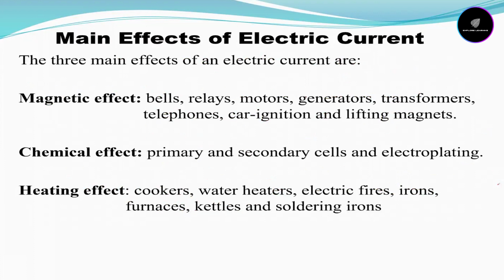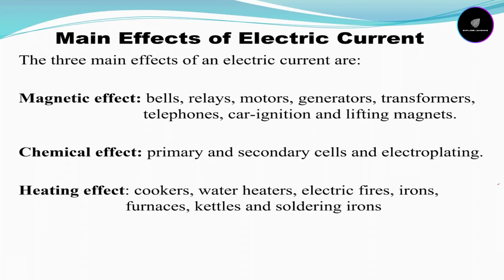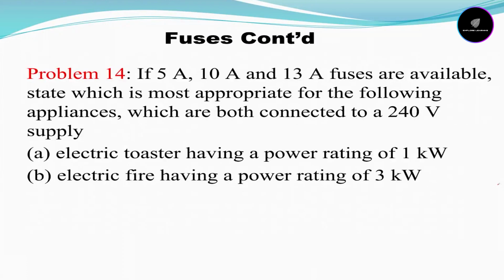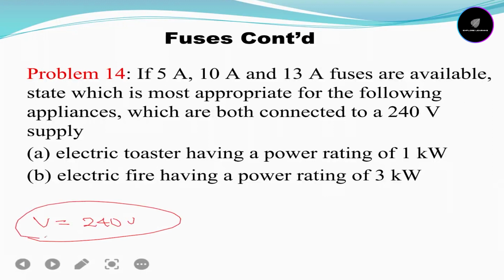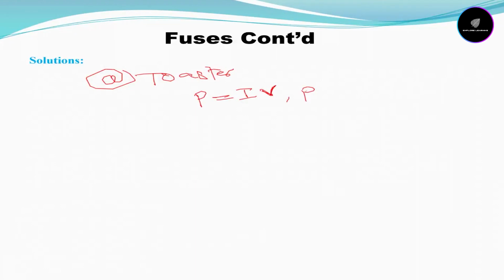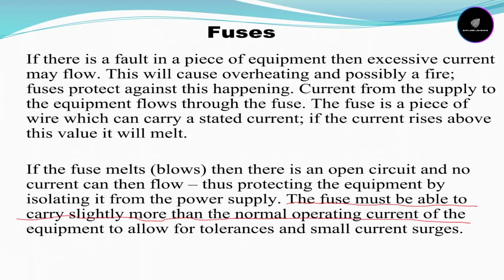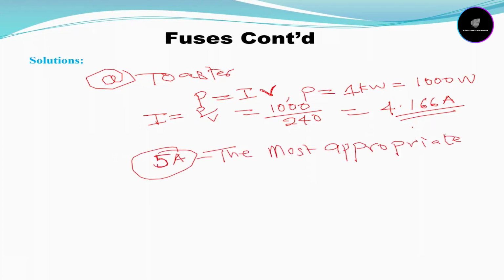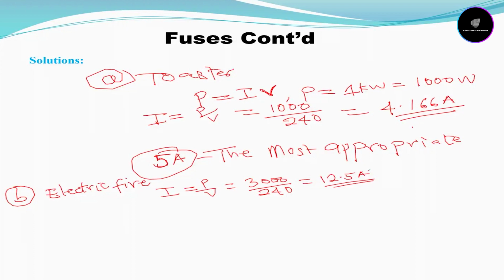Electrical Fuse | Electrical Quantities | [ Lesson 5]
This video will  explain the basics of electrical fuse.